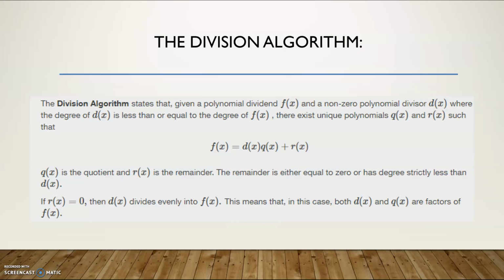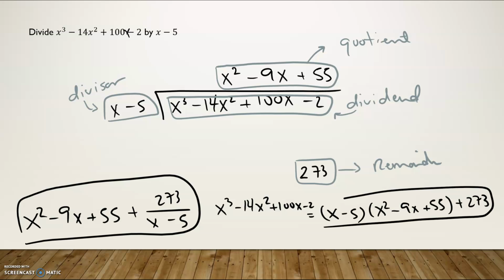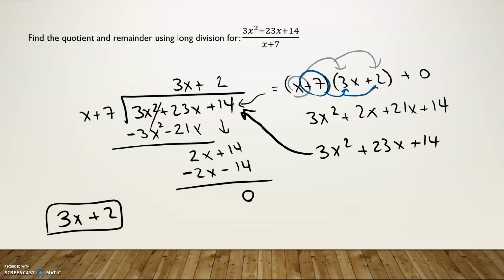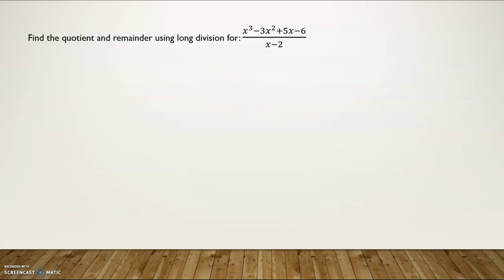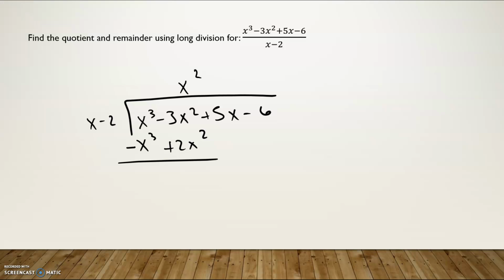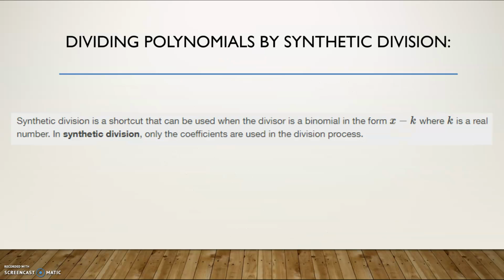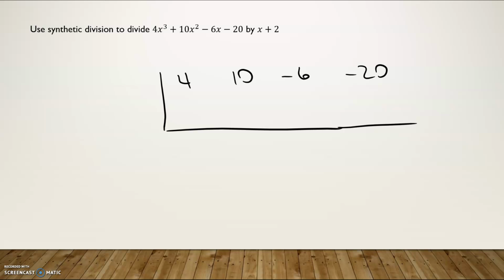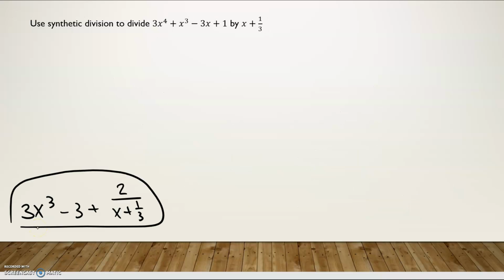Section 5.4 Part 2